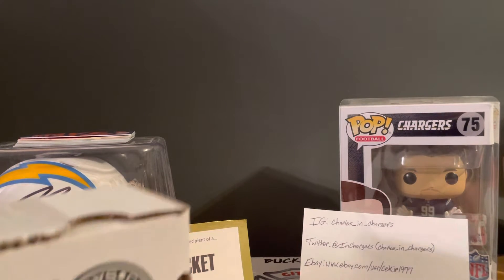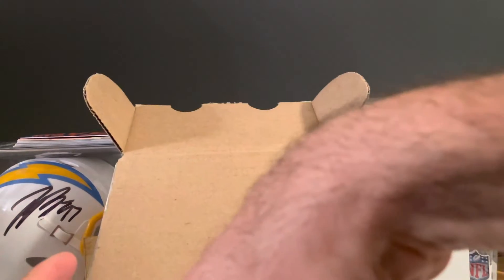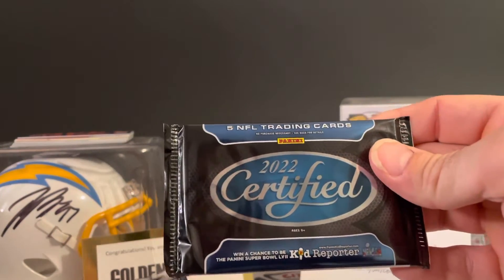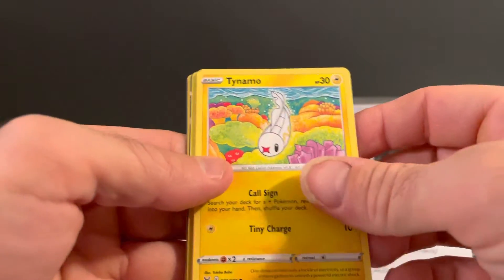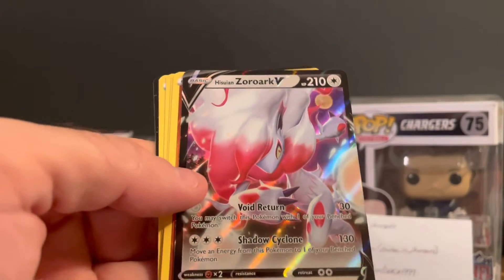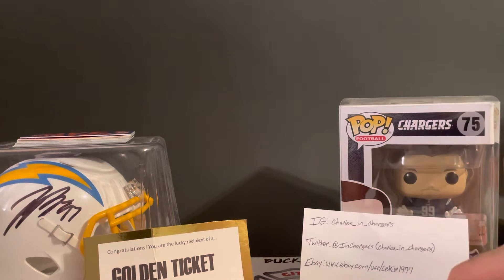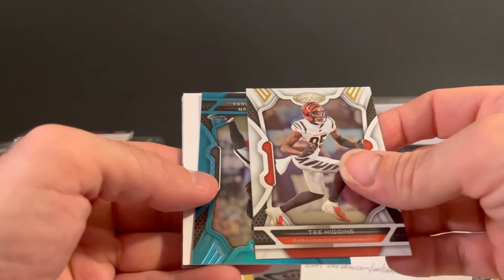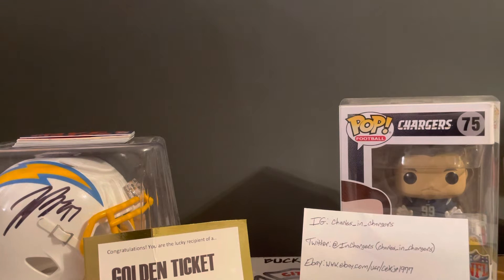Buck City Breaks Breaker Box Break